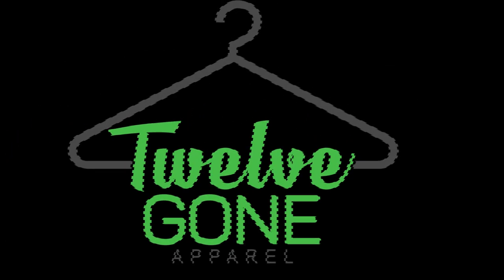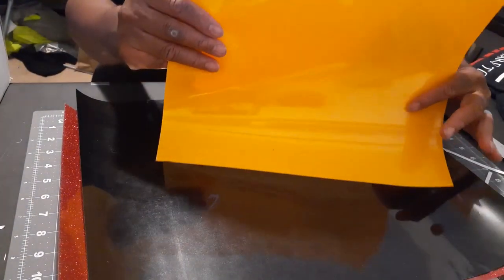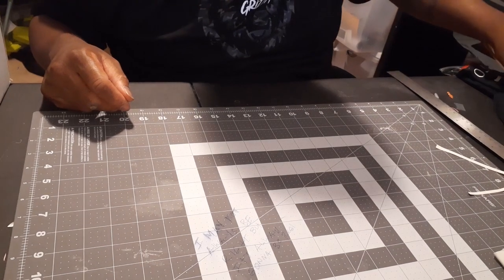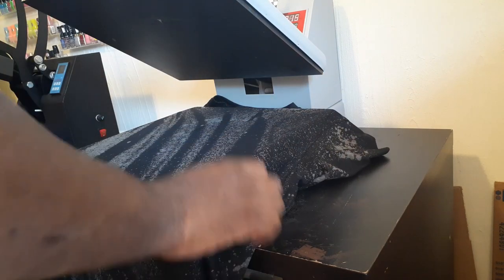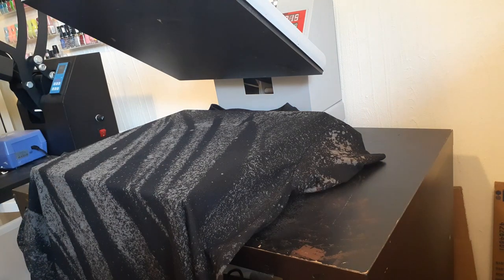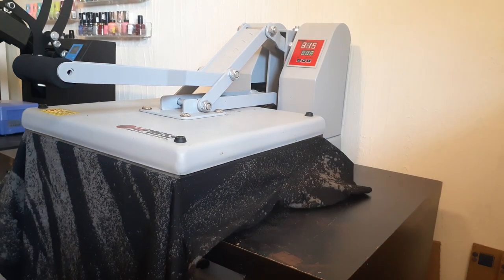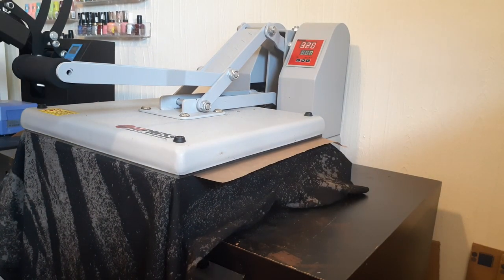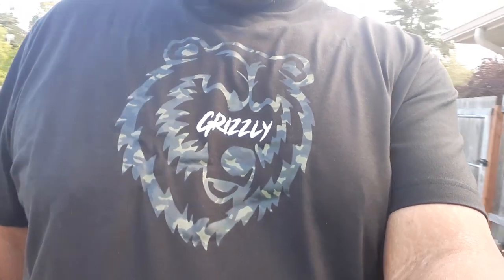Unboxing and pressing B-Flex Heat Transfer Vinyl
In this video i'm Unboxing Unboxing and pressing B-Flex Heat Transfer Vinyl I got from Joe of Heart and Hustle Printing also the new owner of The Vinyl Stand.I chose the red glitter to press one of my designs onto T-shirt.